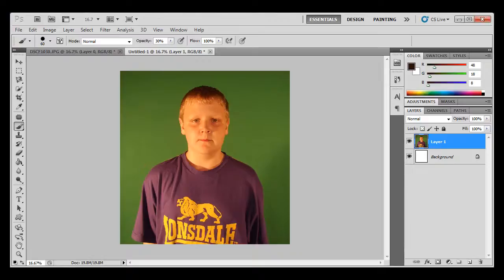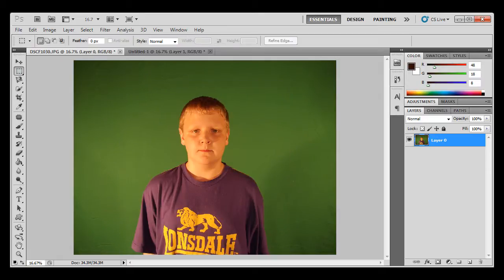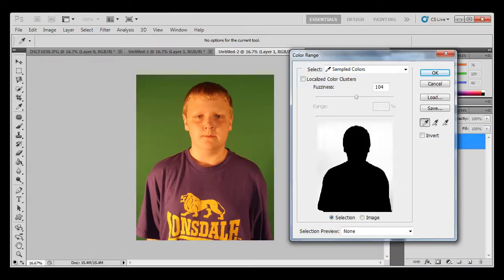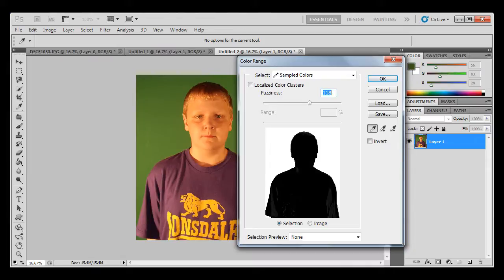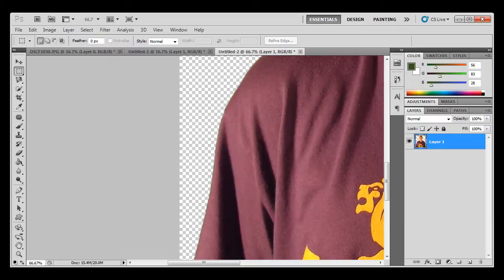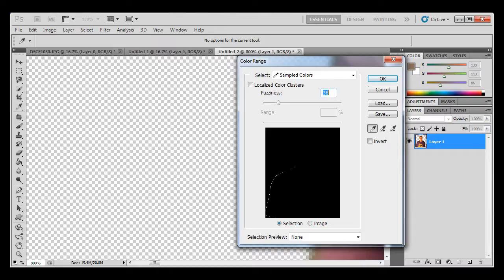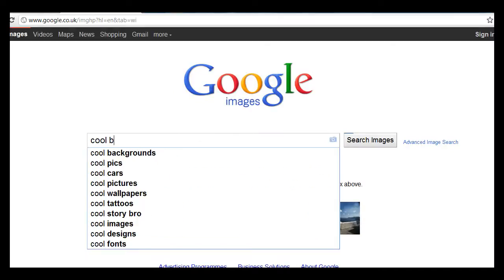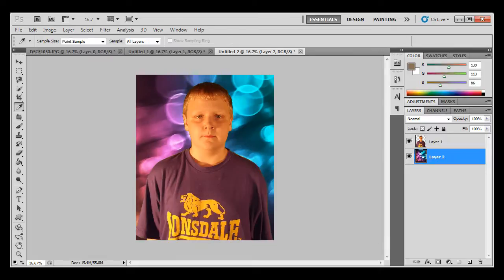How To Green Screen In Photoshop CS3 5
This is a quick video about how to green screen in photoshop  using colour range